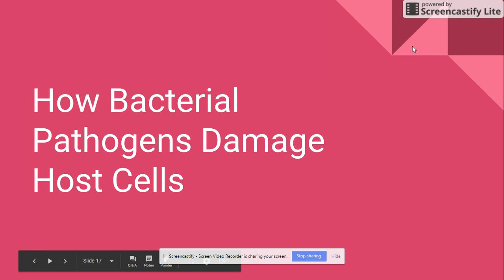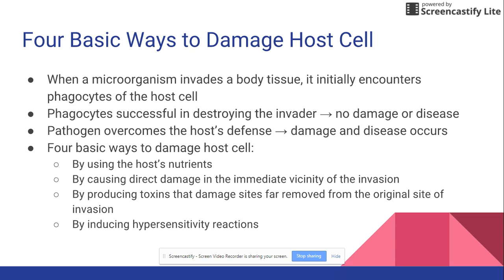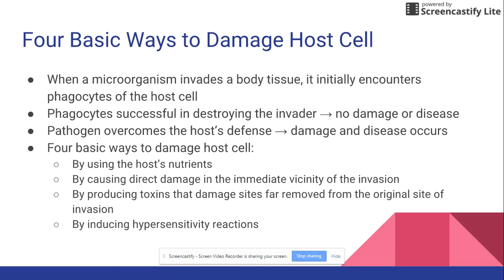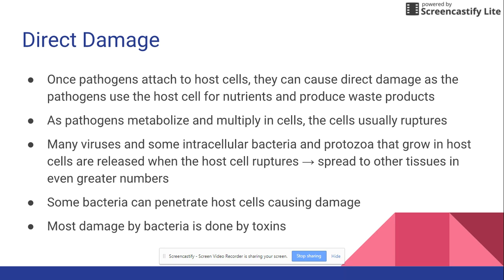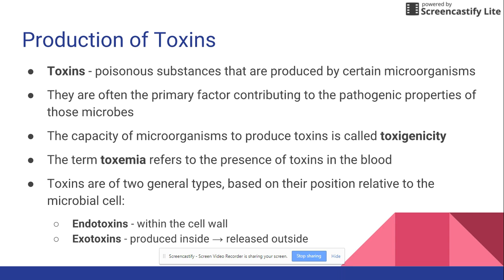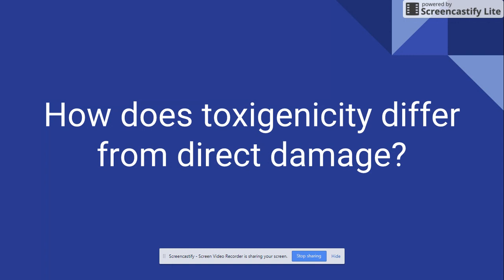Microbial Mechanisms of Pathogenicity - Part 4